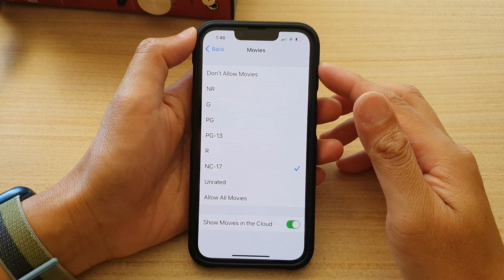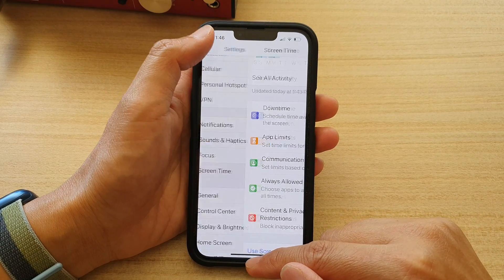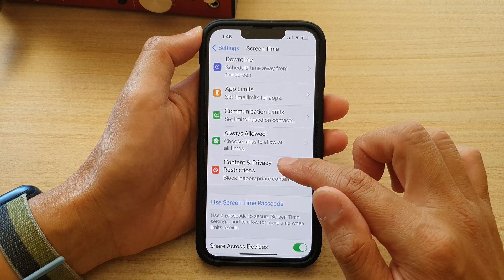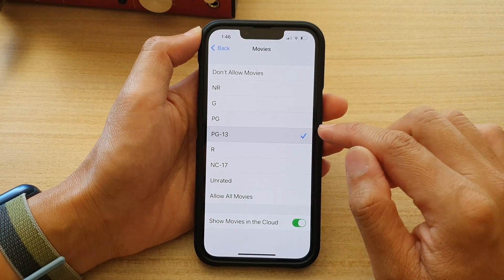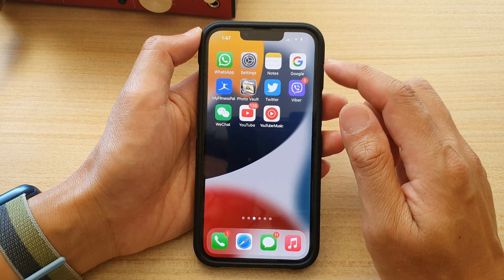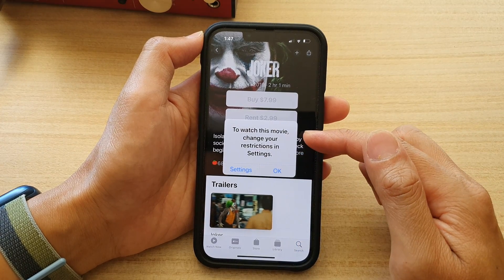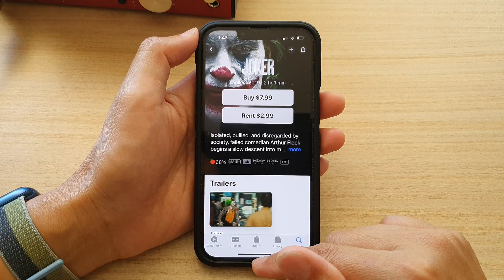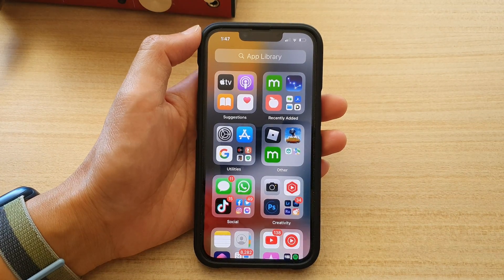iPhone 13/13 Pro: How to Restrict Movies to PG or PG-13 Only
Learn how you can restrict movies to PG or PG-13 only on the iPhone 13 / iPhone 13 Pro.